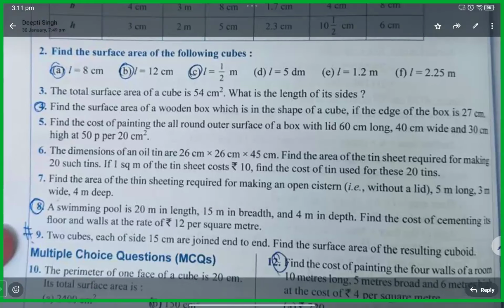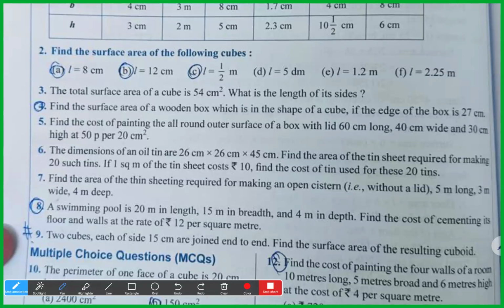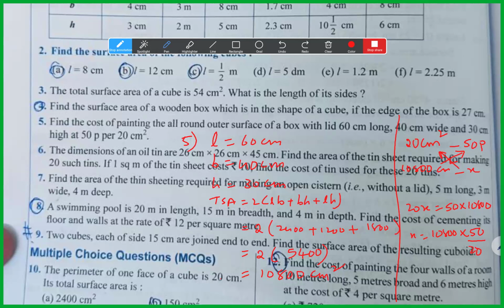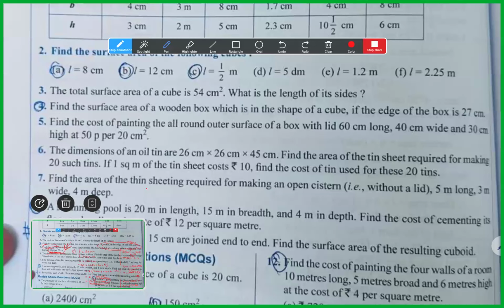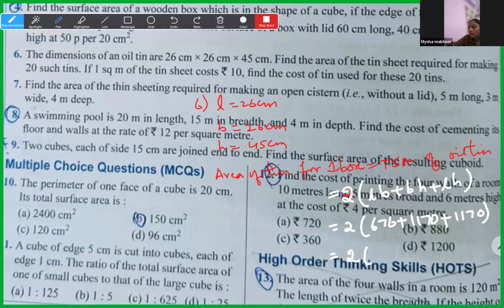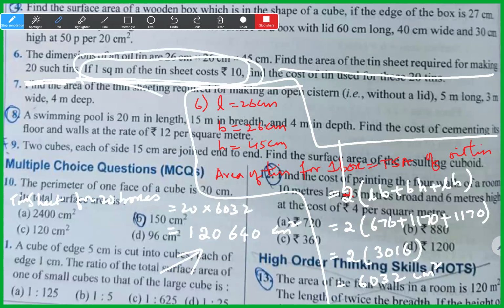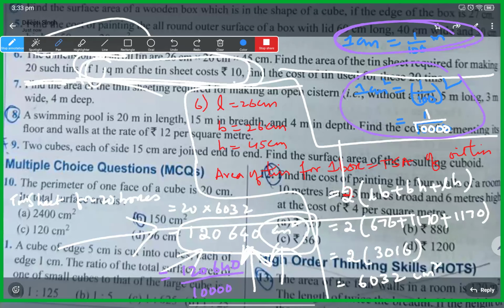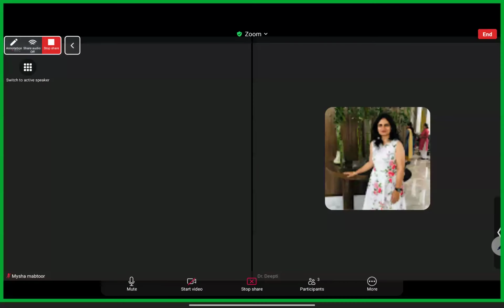1 February 2025 surface areas volumes class 8 cbse best perfect explanation in english